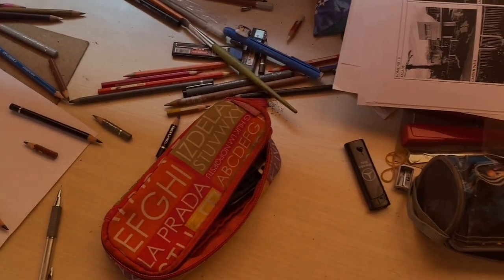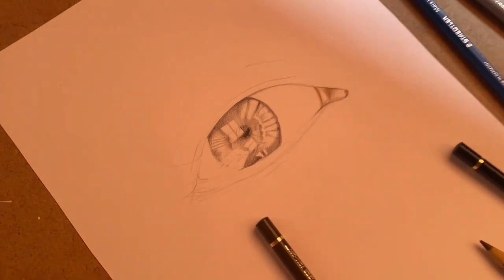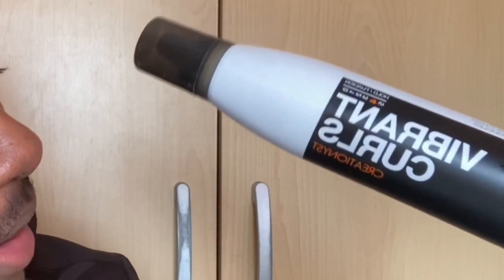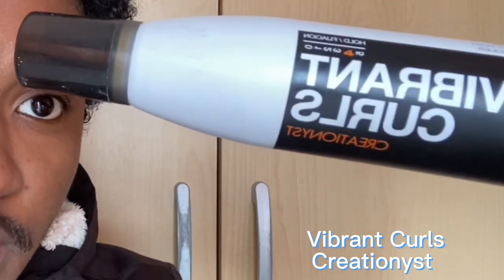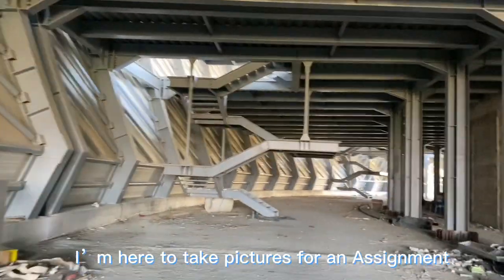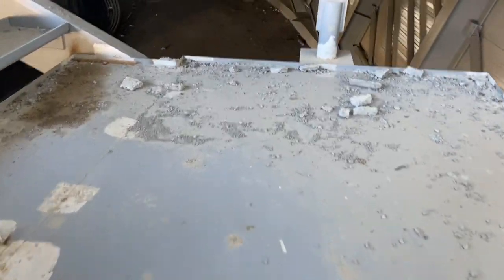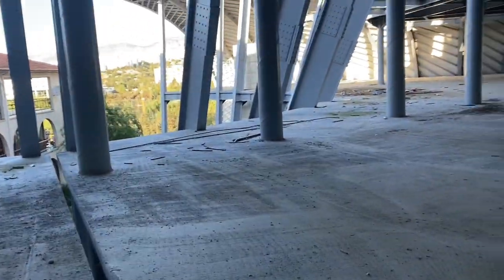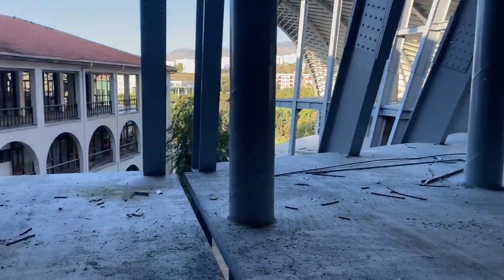A Random weekend